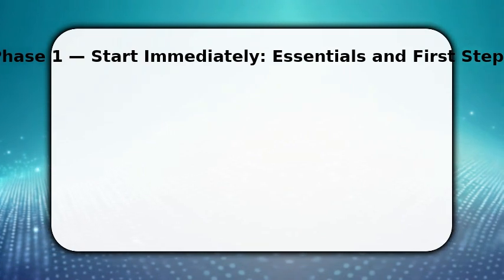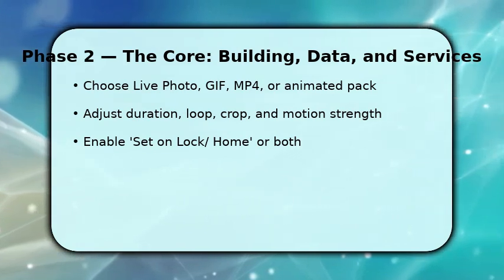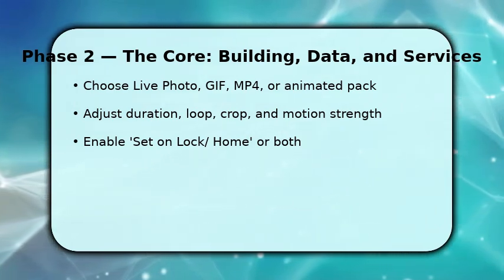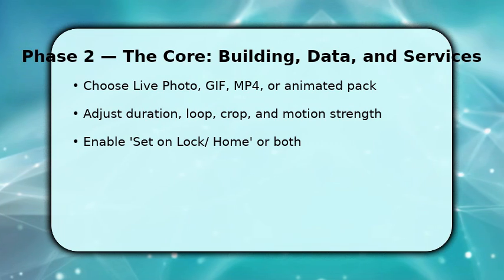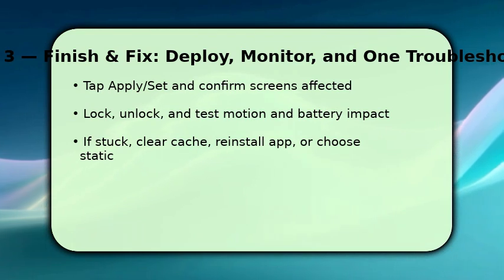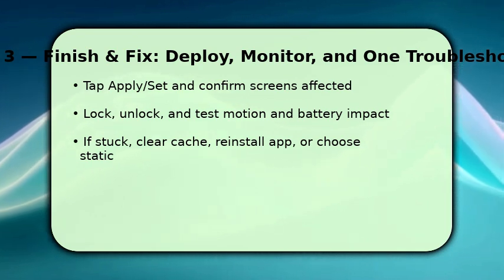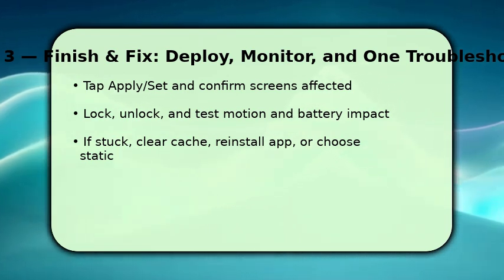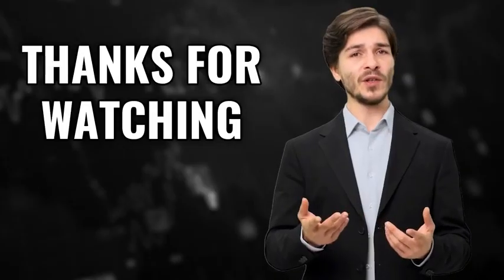How to Setup Live Wallpaper on Phone (updated)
How to Setup Live Wallpaper on Phone (updated) | 🔒 Surfshark VPN Deal — Stay private and secure. $1.99/mo + 3 Months Free ▸

Discover the step-by-step guide to setting up live wallpapers on your smartphone, featuring recent updates and tips for enhancing user experience. Learn about compatibility across different devices.

live wallpaper setup, smartphone tutorial, enhanced mobile display, latest live wallpapers update, device-compatibility guide